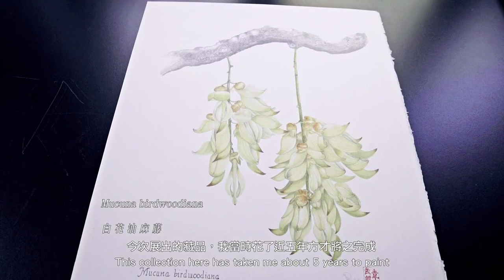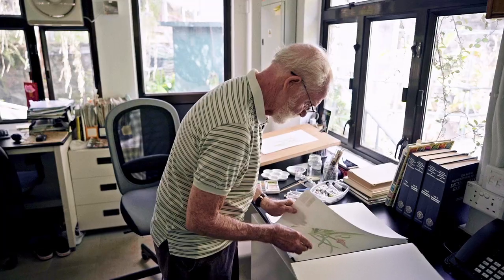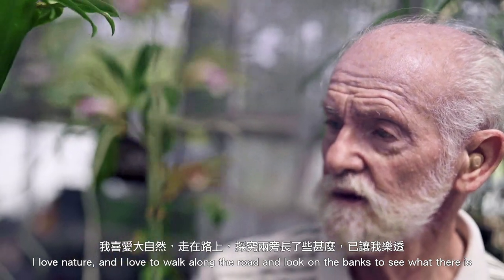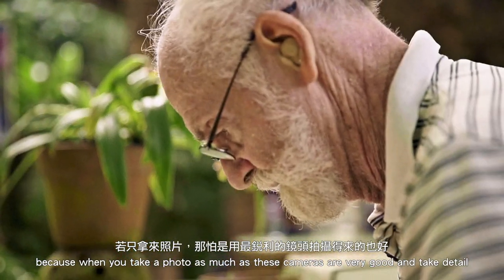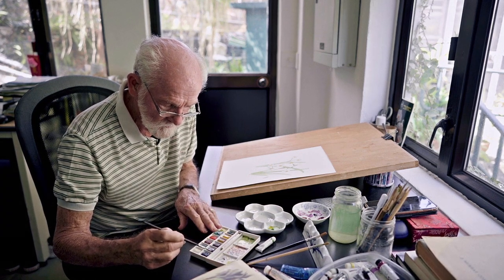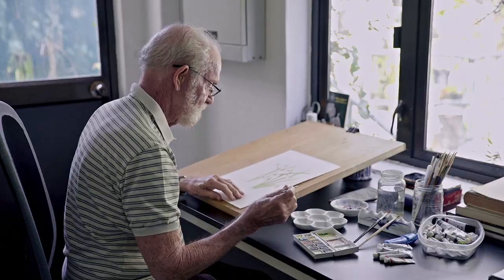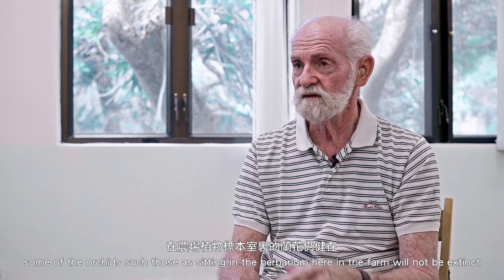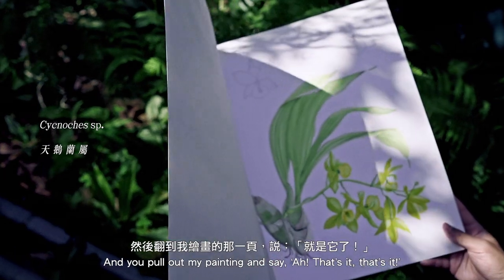《花匠．筆下 》 │ Green Fingers, Artist’s Hands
嘉道理農場暨植物園於 2021 年5 月13日至 8 月 31日，呈獻獲獎植物學家 Mark Isaac-Williams 個人展覽 《花匠．筆下 》，一系列的珍藏水彩與彩色鉛筆植物繪圖原稿，與他的用品，出版物與回憶一同展示。

Kadoorie Farm and Botanic Garden proudly presents Green Fingers, Artist’s Hands, a solo exhibition by award-winning horticulturalist and artist Mark Isaac-Williams. Showcasing a collection of original watercolour and coloured pencil botanical art, the exhibition will run from 13 May to 31 August 2021.